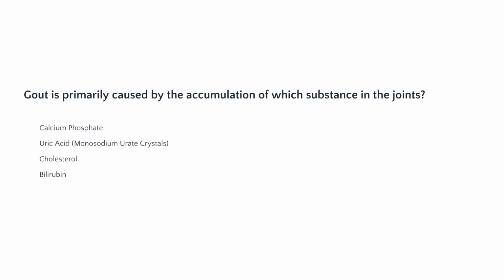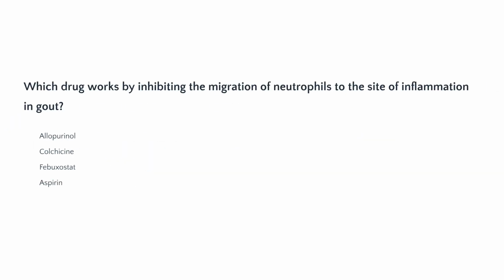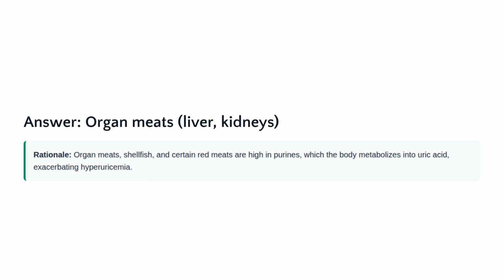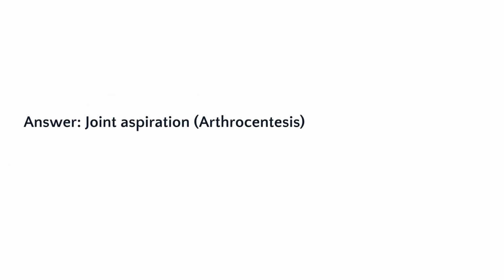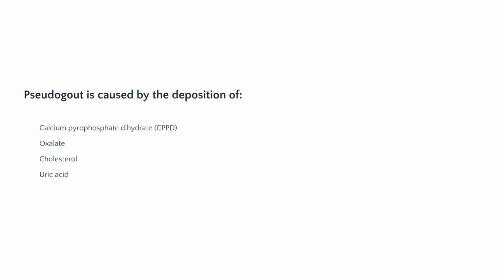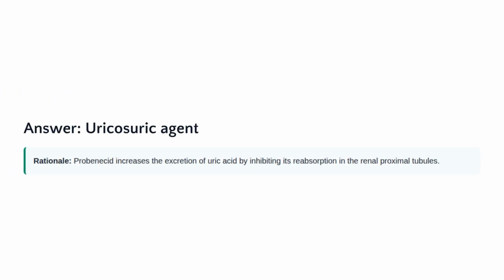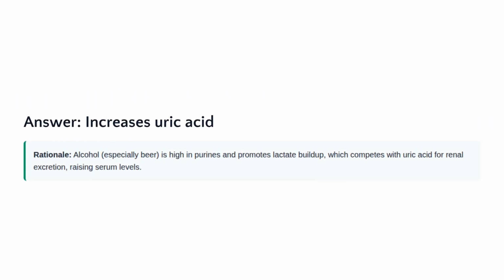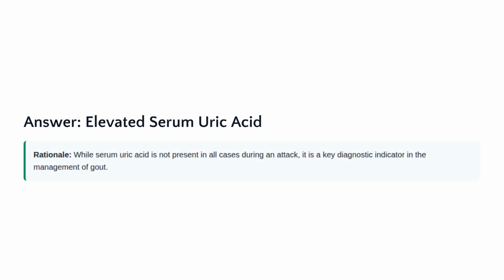Gout Nursing Mastery: NCLEX Prep & Exam Questions | Nursing Study Guide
Master Gout nursing care with this comprehensive guide! This video covers everything you need to know about Gout, from its pathophysiology and symptoms to diagnosis, treatment, and essential nursing interventions. Perfect for nursing students and professionals preparing for major nursing exams like NORCET, DMER, AIIMS CRE, NCLEX, and other Staff Nurse/Nursing Officer recruitment exams. We break down complex concepts, discuss pharmacology, and provide practical tips to help you ace your medical-surgical nursing questions. Boost your scores and enhance your clinical knowledge!